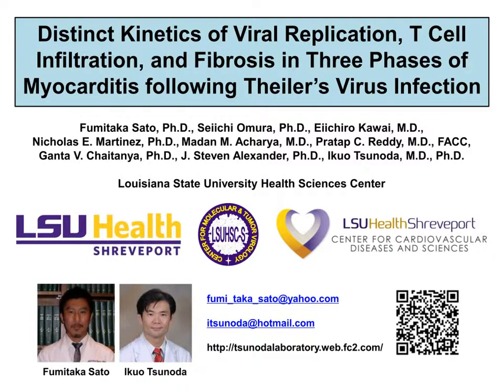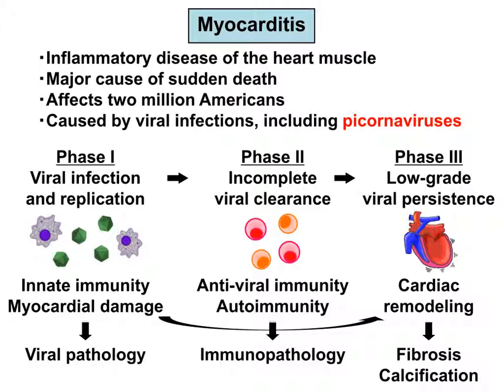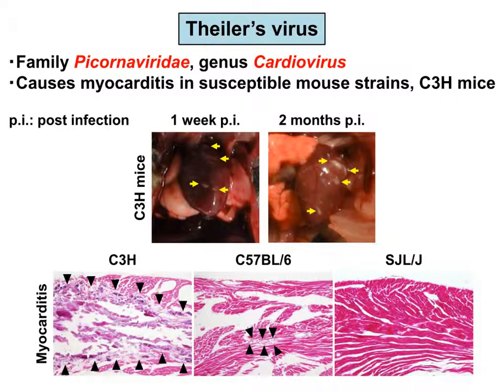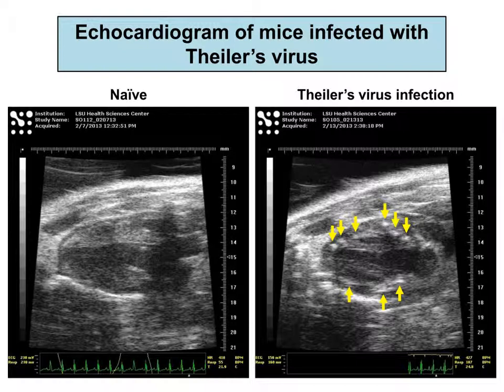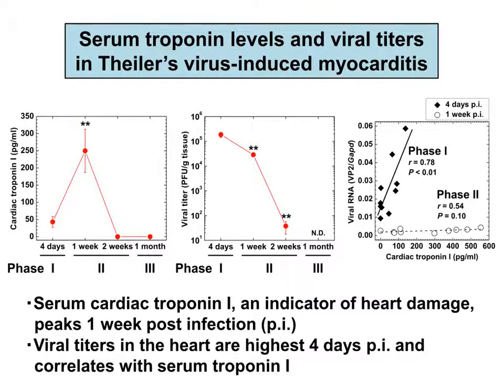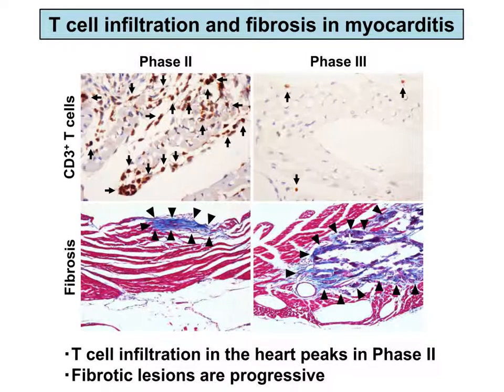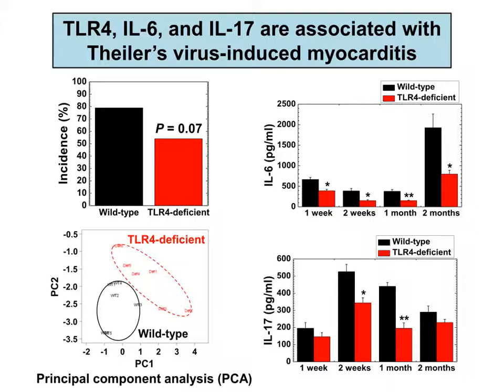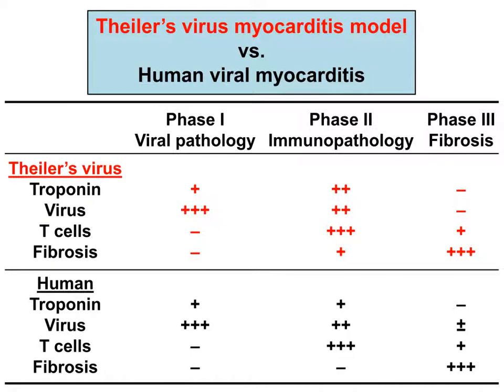Novel Viral Myocarditis model induced with cardiovirus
We have established a new viral myocarditis model using Theiler's murine encephalomyelitis virus (TMEV).  The movie includes histological, virological, immunological and echocardiography information as well as bioinformatics analysis using principal component analysis (PCA).